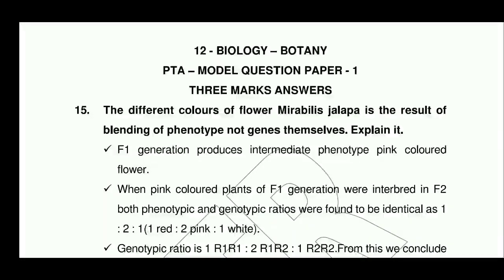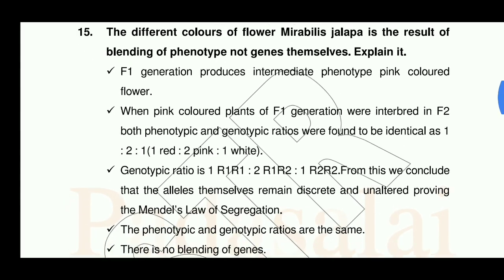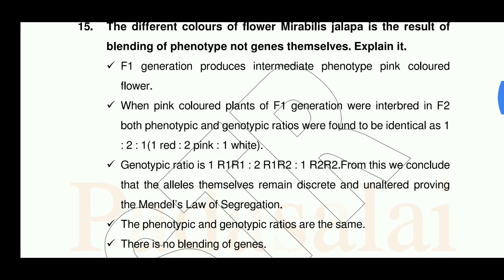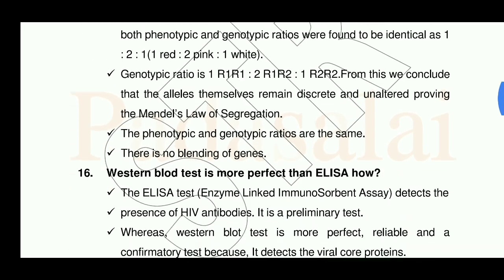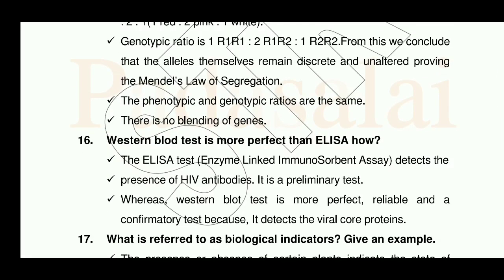||12th Bio-botany||PTA model question paper||answer key||3mark question||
Hi
Hello
Friends
12th Bio-botany
PTA model question paper answer key
#3 Mark question